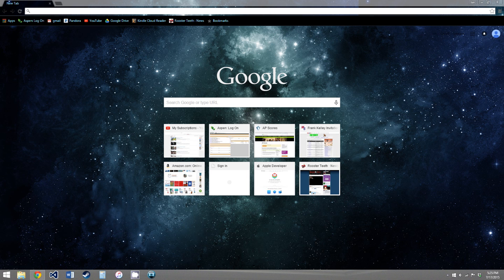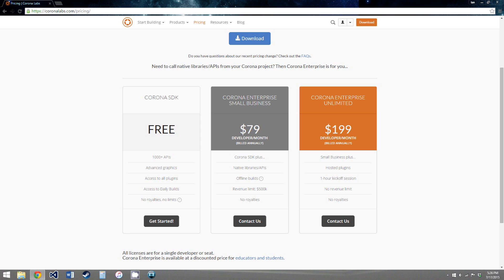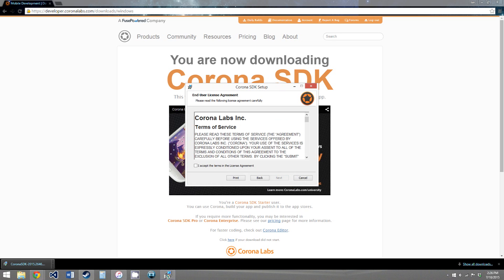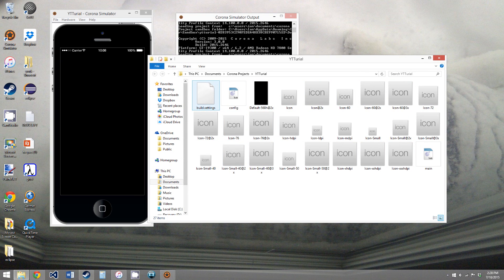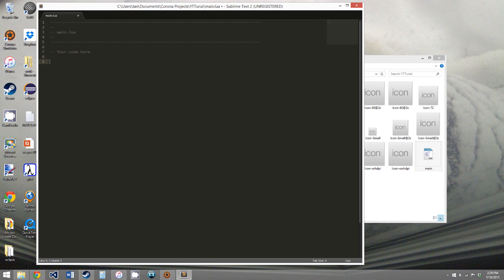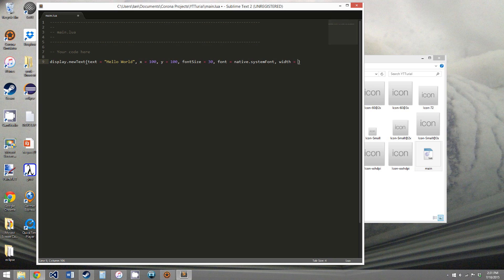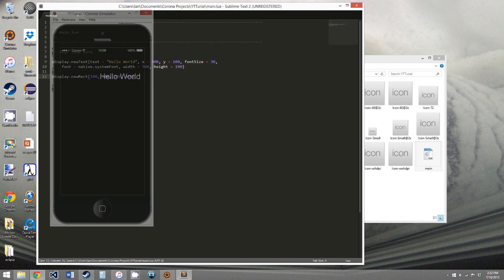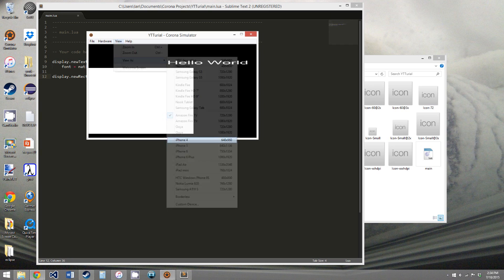Corona Tutorial 1: Download and Installation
In this video we download and install the Corona SDK and make a basic program.